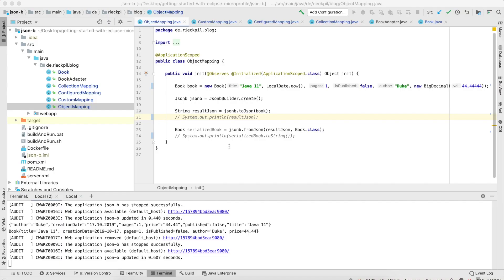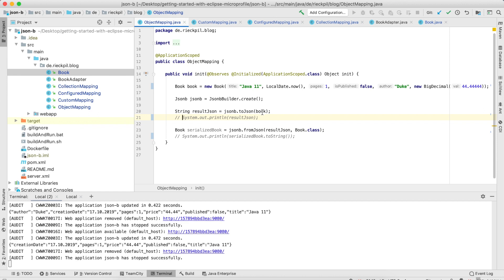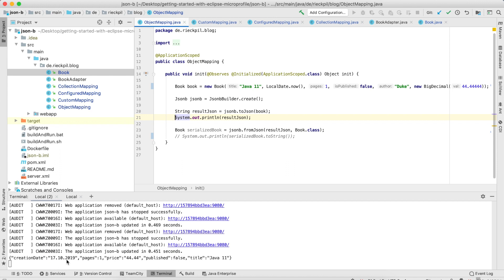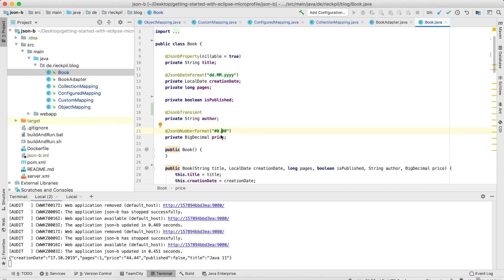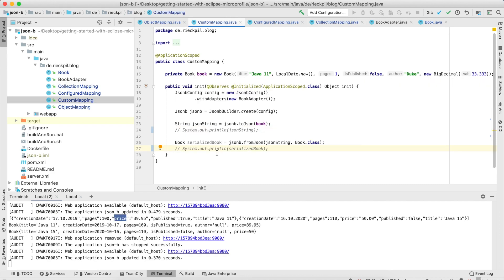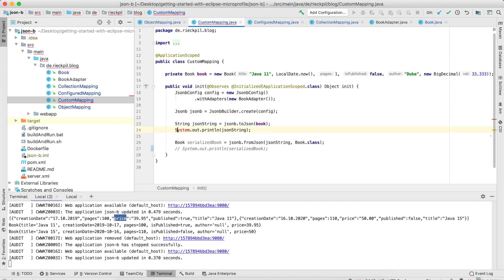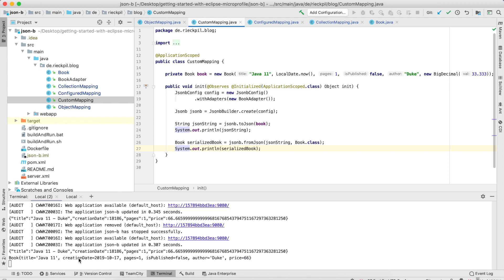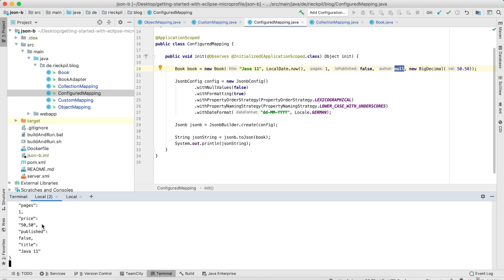JSON-B (JSON Binding) - Getting Started with MicroProfile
The JSON Binding (JSON-B) specification is all about binding JSON strings to Java objects and vice versa. Watch this video to learn everything you need to know about this specification.